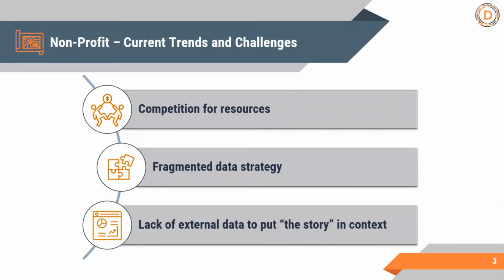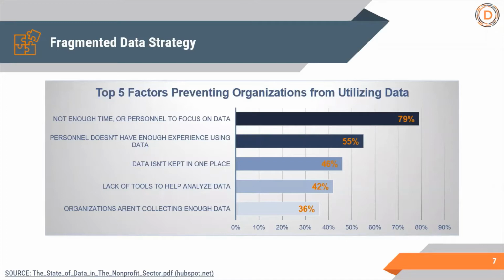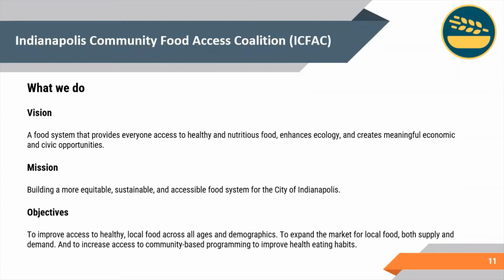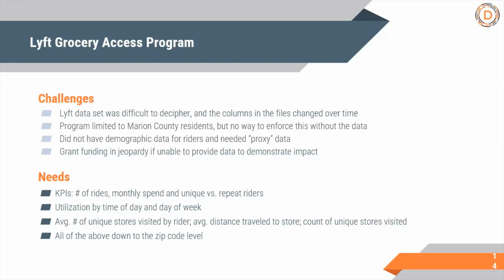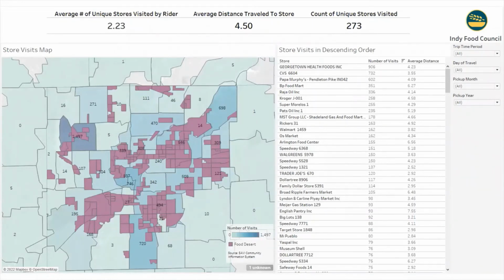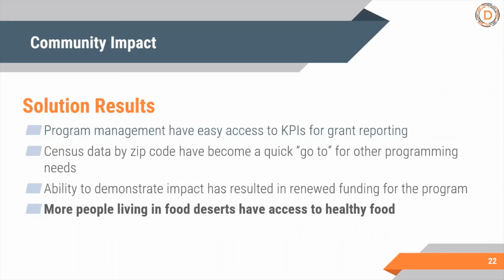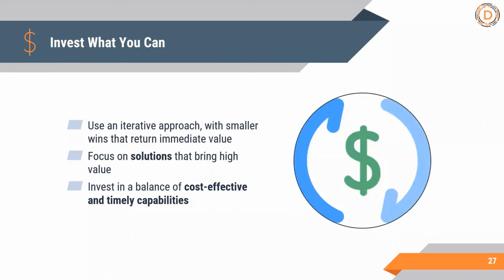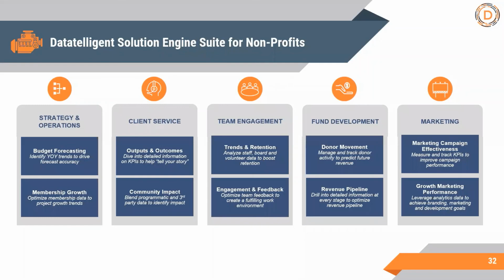Datatelligent Community Impact Webinar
Learn how the Indianapolis Community Food Access Coalition (ICFAC) has deployed Datatelligent’s Community Impact Solution Engine to assess and measure its success in assisting the greater Indianapolis community.

Milele Kennedy, Director, Division of Community Nutrition and Food Policy, ICFAC and Datatelligent will review the challenges ICFAC faced and will discuss how Datatelligent's Community Impact Solution allowed ICFAC to achieve its goal of providing equitable food access to those most in need.